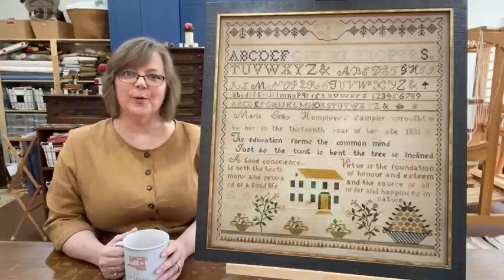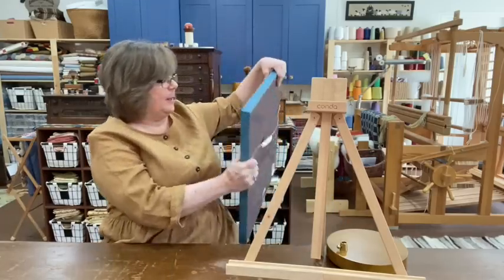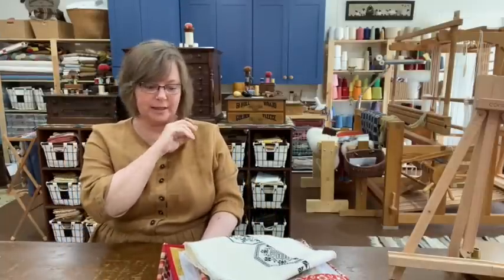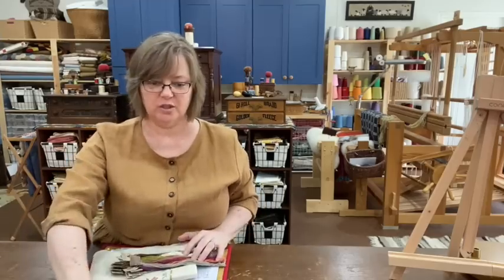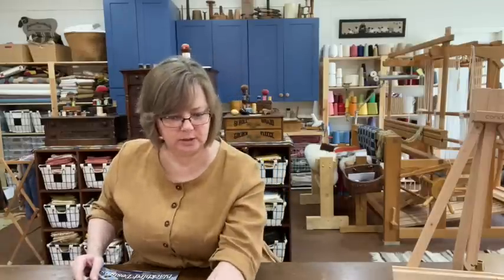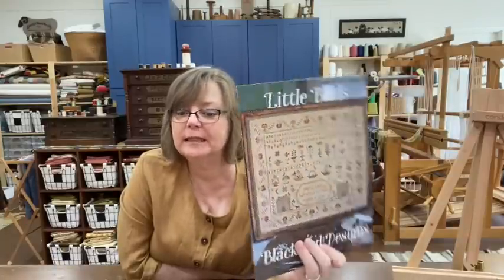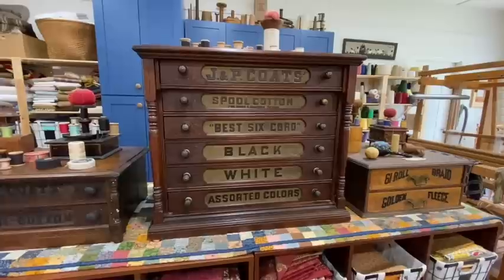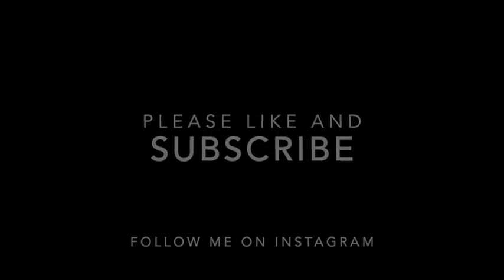Flosstube 11 - Cross Stitch, Quilting, and Antique Craft Storage